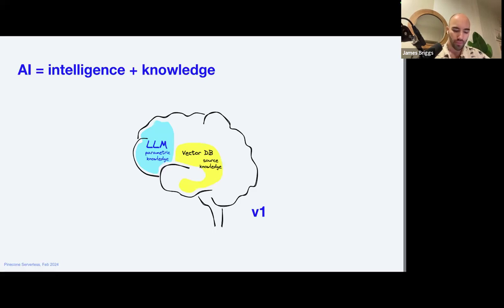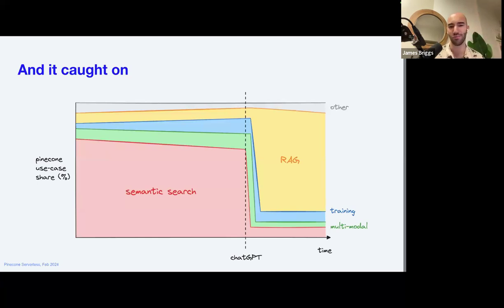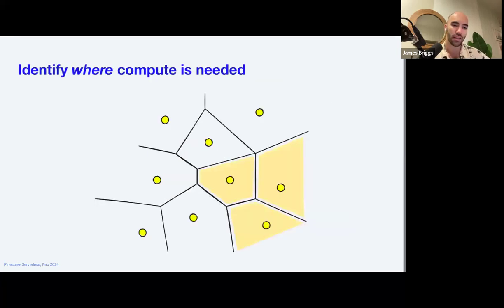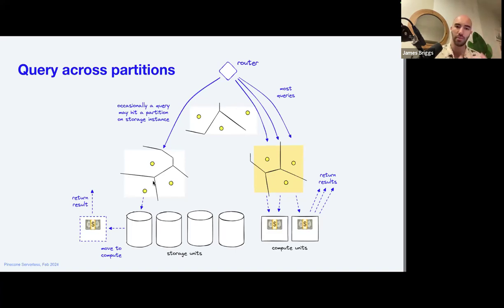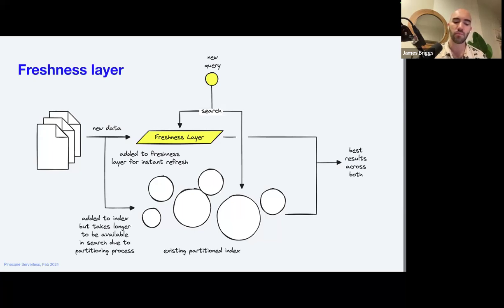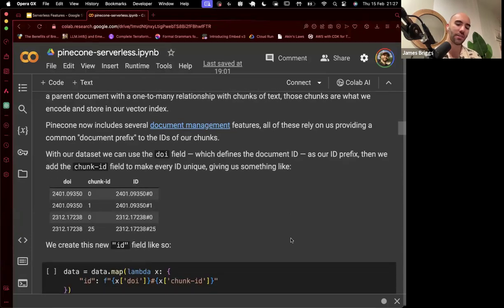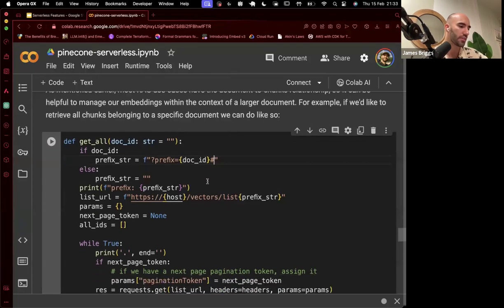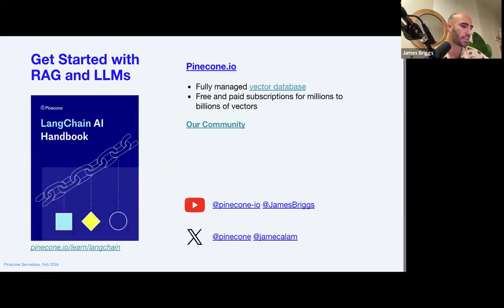What's new in Pinecone Serverless + RAG Features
Webinar recording exploring what's new in Pinecone Serverless, why we built it, and what the new RAG-focused features are in Serverless.